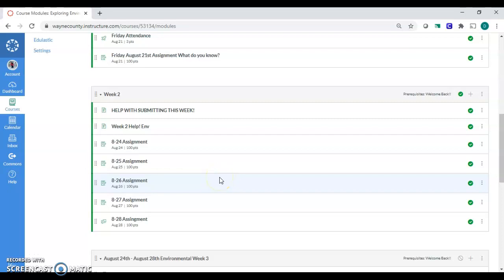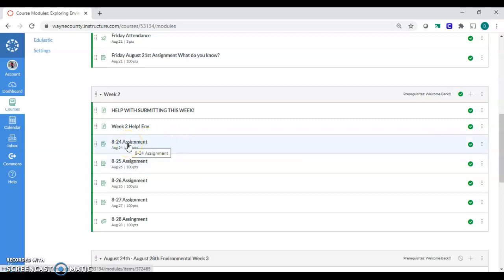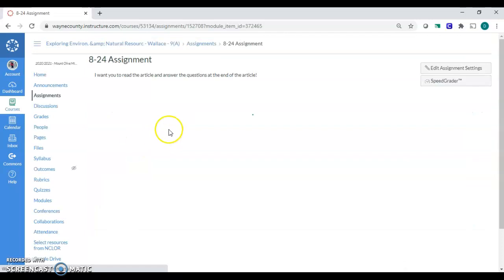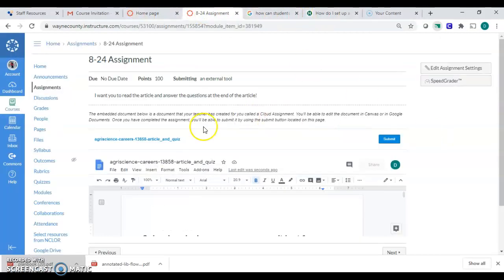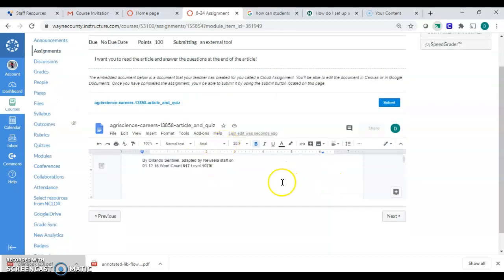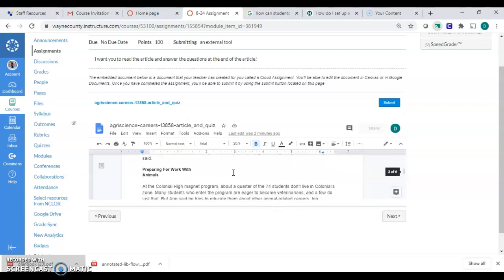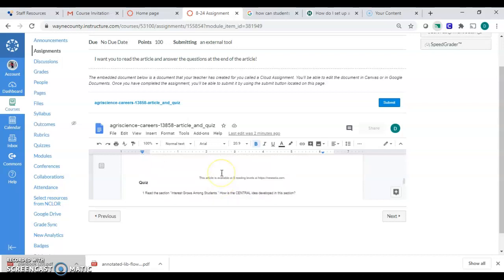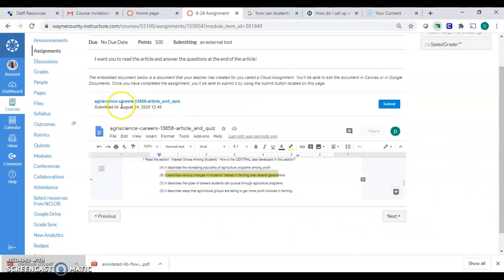How to Google cloud